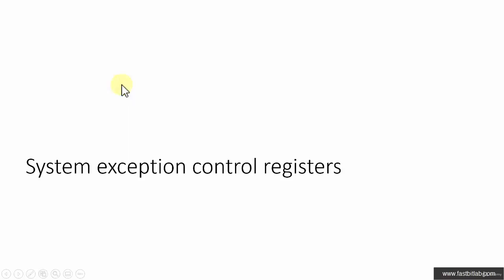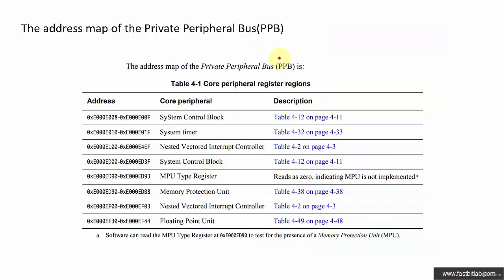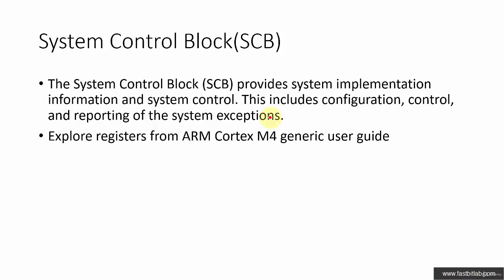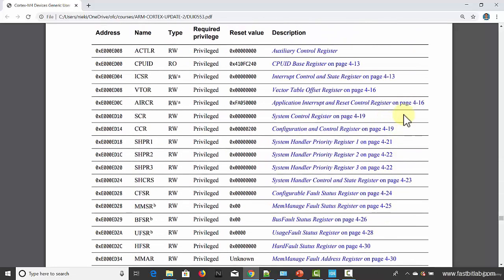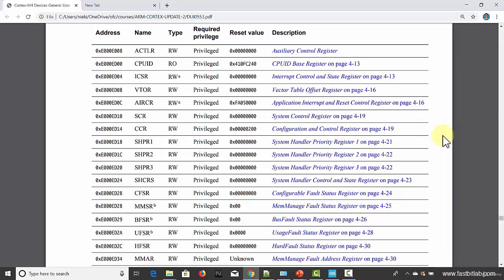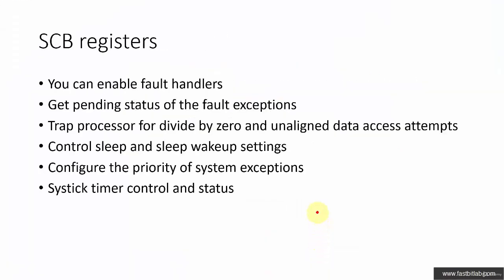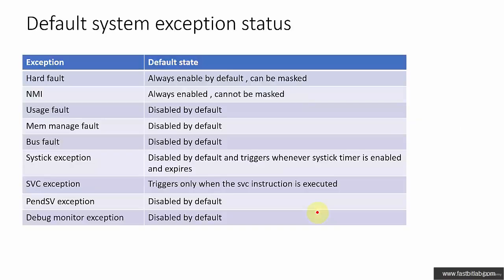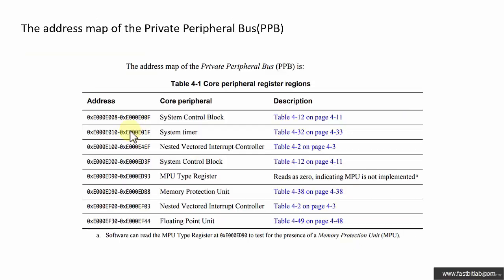4 System exception control registers